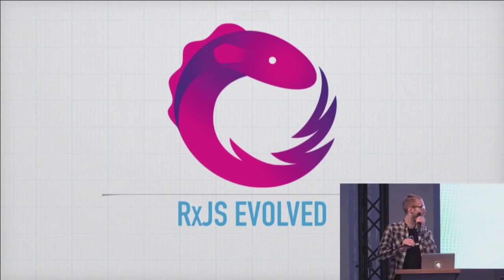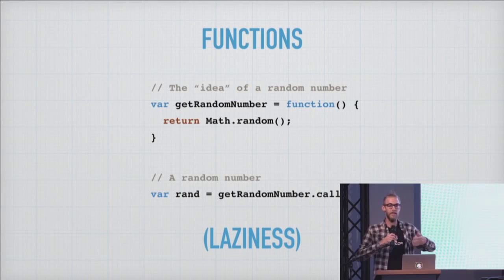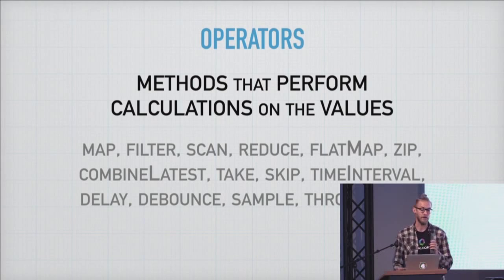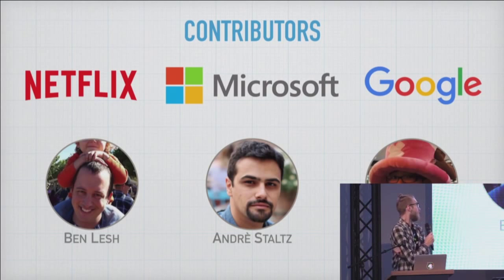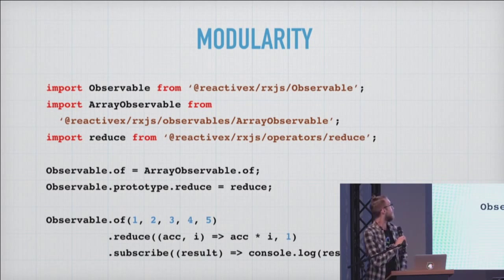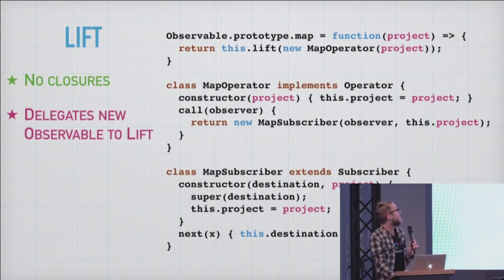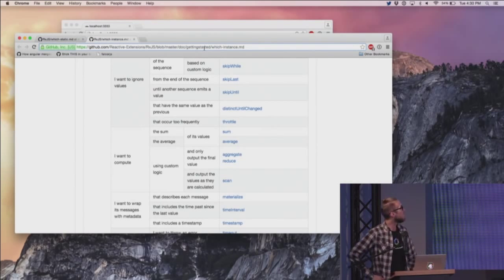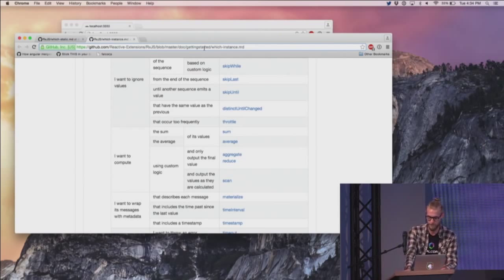RXJS Evolved | Paul Taylor | Reactive 2015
Reactive Extensions for JavaScript is evolving! Building on lessons learned from RxJava and RxMobile, Microsoft Netflix, Google, and the ReactiveX community have begun work on the next version of RxJS. This talk will enumerate the improvements we’ve made to increase speed, reduce memory, expose locations for extension, provide more debuggable call-stacks, and enable more readable flame charts.

Paul is a consultant in San Francisco, CA, and former lead engineer on FalcorJS on Netflix’sUI Platform team.